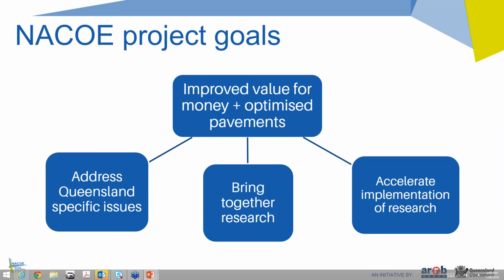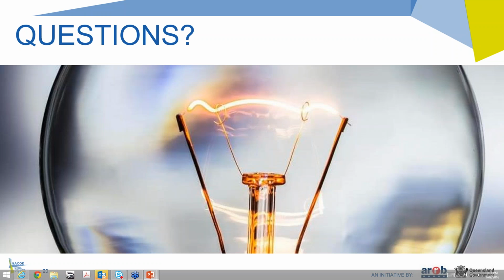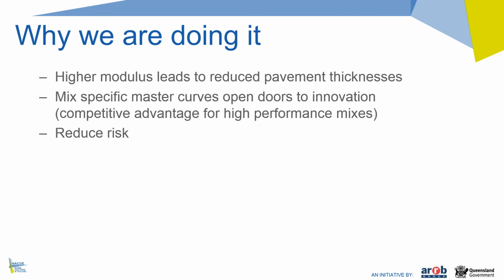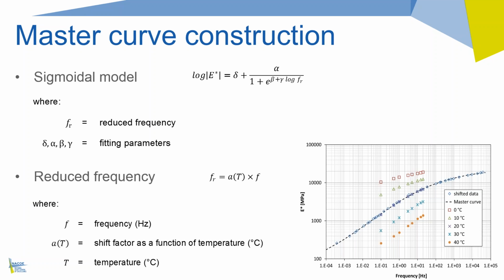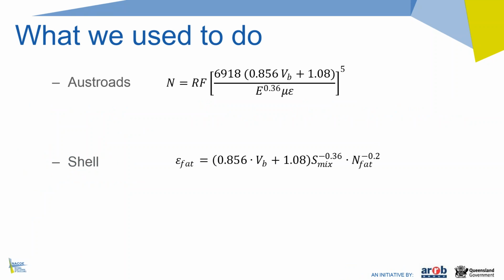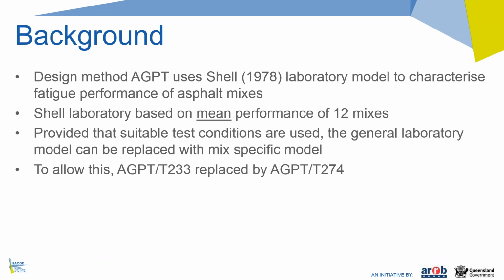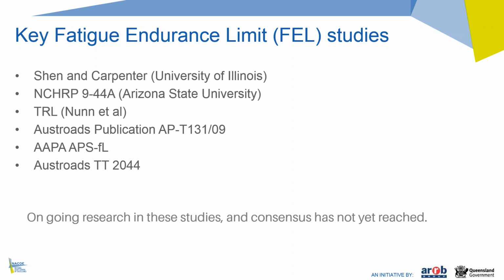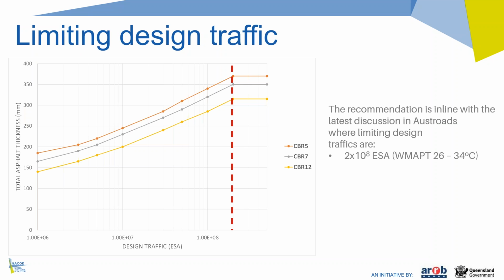2 Part Webinar A new approach to asphalt pavement design session 1